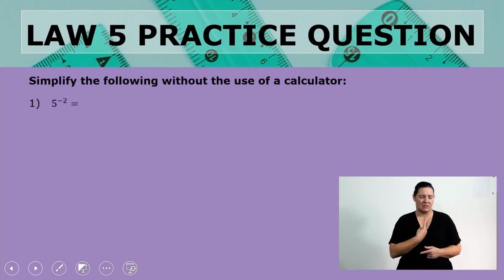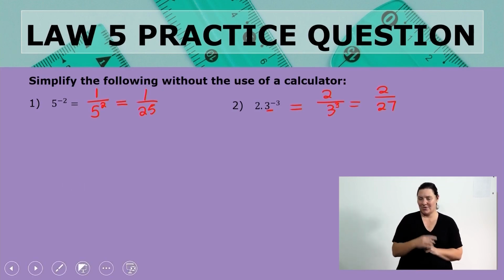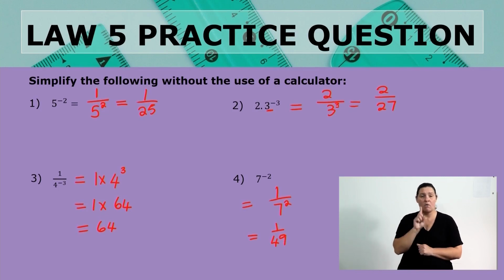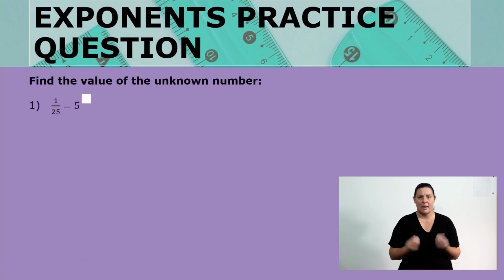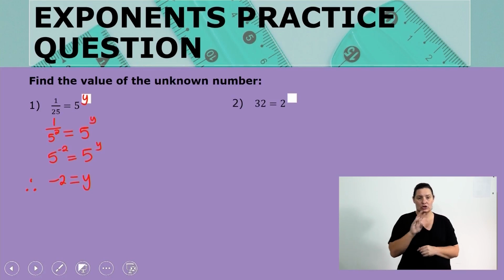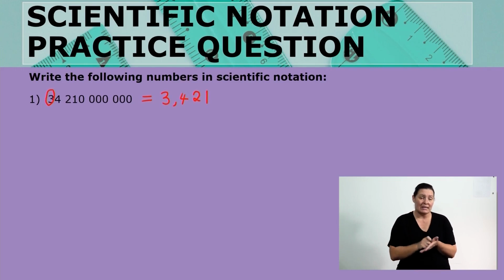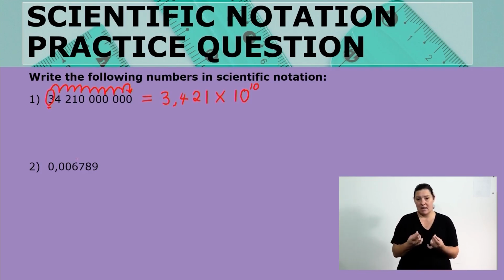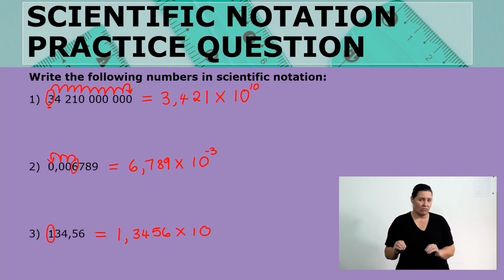Exponents & Scientific Notation Video 2 Seg 1